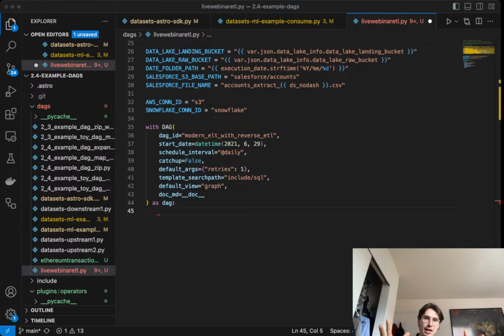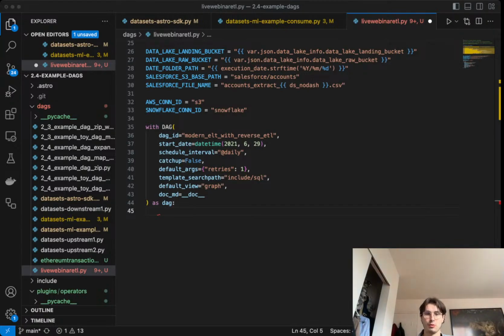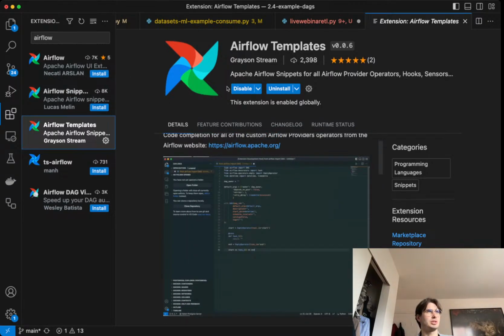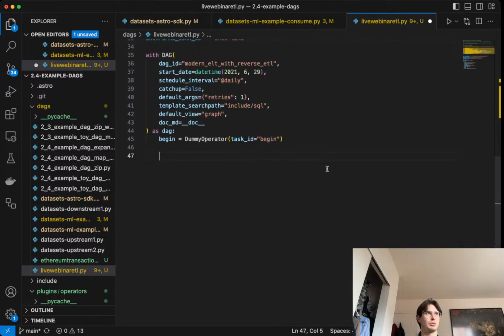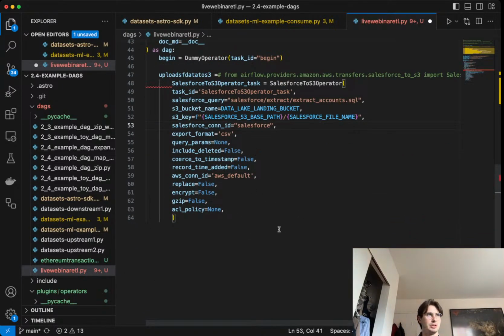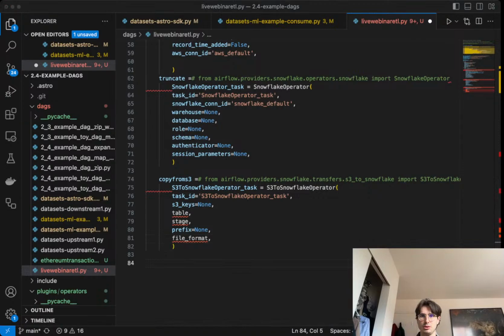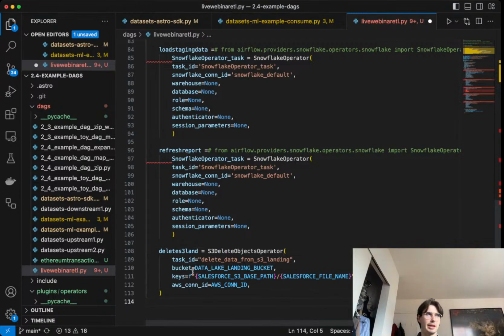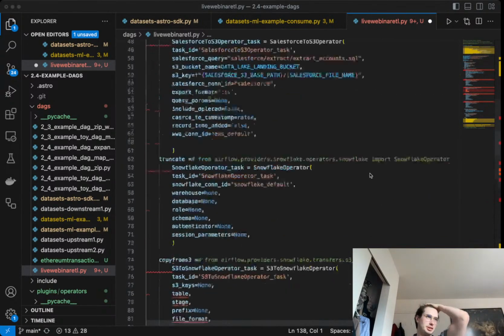LIVE with Astronomer: Airflow VSCode Extension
In this video I'll be going over the Airflow VScode extension, and how it can help you write DAG's much faster by eliminating the manual boilerplate code!